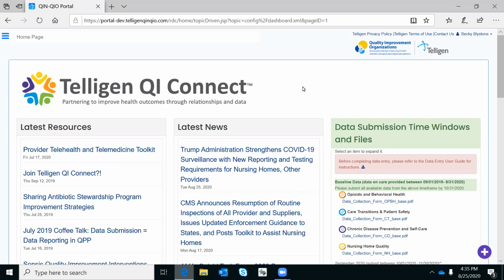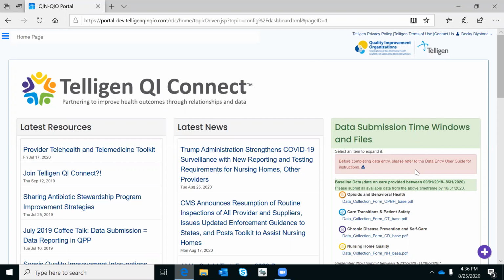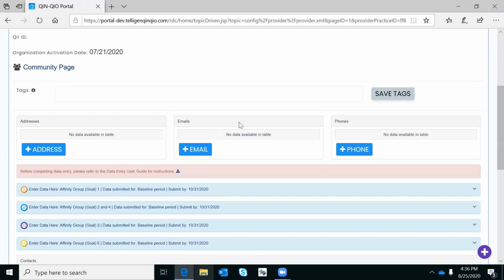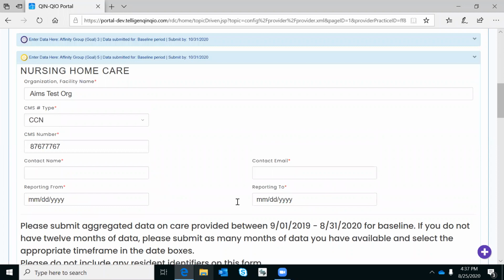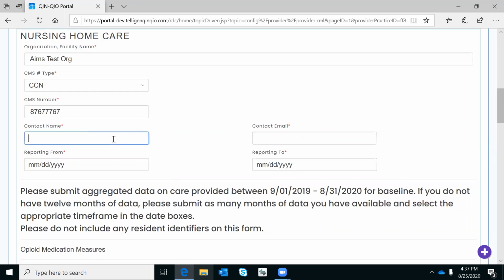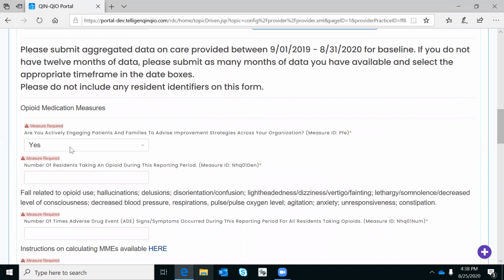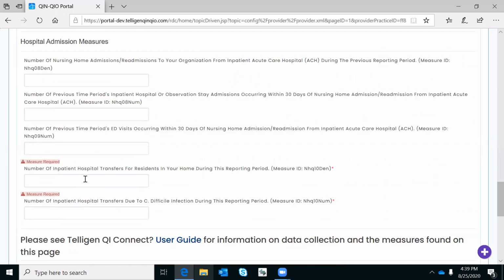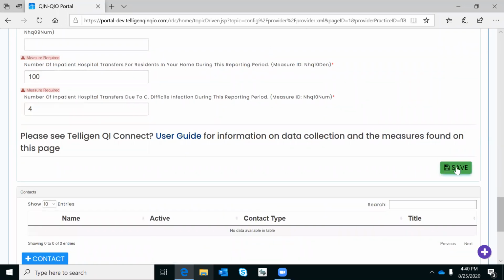Telligen QI Connect™: Baseline Data Submission Tutorial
Is your organization interested in improving efficiency, patient safety, or clinical outcomes? Let us help you!

Data drives and directs us, from where we’ve been, to where we need to be. Data collection in healthcare allows organizations to create personalized treatments, advance treatment methods, improve communication between doctors and patients, and enhance health outcomes. When you submit your data to Telligen QI Connect™, we will provide you with the information and tools you need to drive outcomes.

Baseline data can only be submitted for a limited time, (September 1, 2020 - October 31, 2020) so submitting your data quickly is imperative. After the submission period ends, you will no longer be permitted to submit baseline date for quality improvement reporting.

Instructions on how to submit your data are outlined in this video.